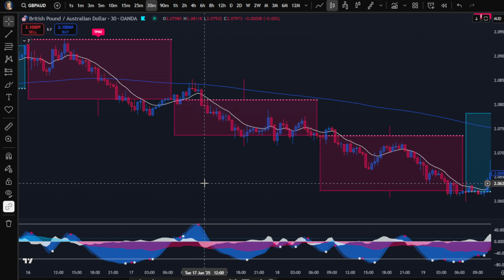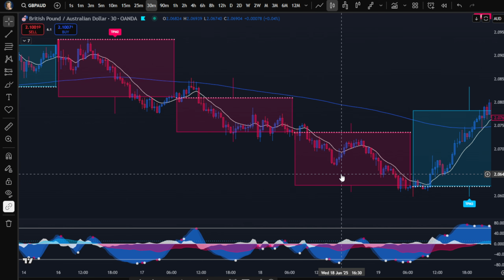Aarons Entries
Our trading system is built around precision, structure, and forward planning.

At TPM, we map out our trades in advance using higher timeframe levels, identifying key areas where price is likely to react. We use market structure turning points to anticipate wick entries and manage risk with clearly defined invalidation points.
This approach reduces screen time, limits overtrading, and ensures every trade aligns with a high-probability setup rooted in price action and market structure.

Follow the team's socials: @tpm_aaron | @DrSlater06